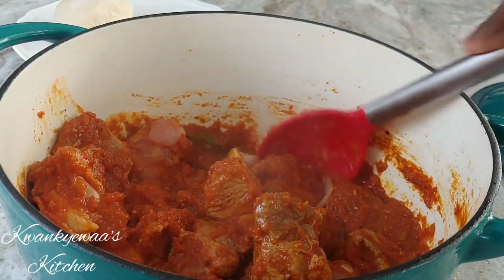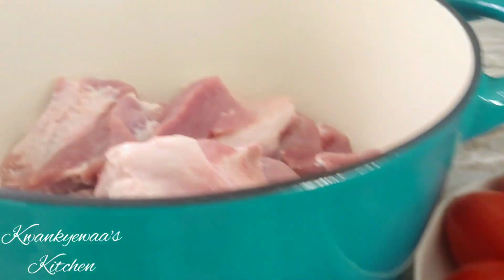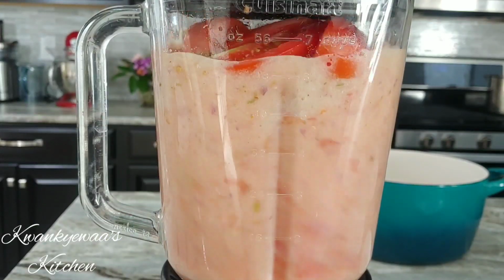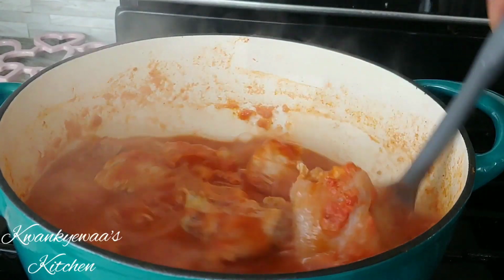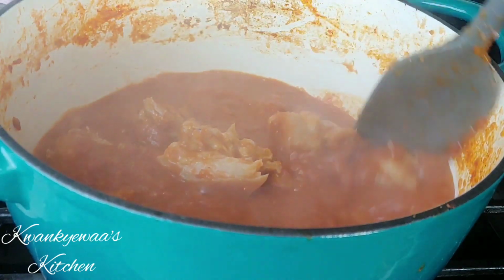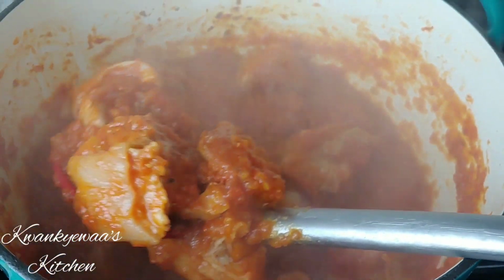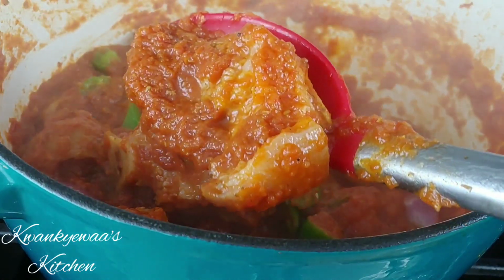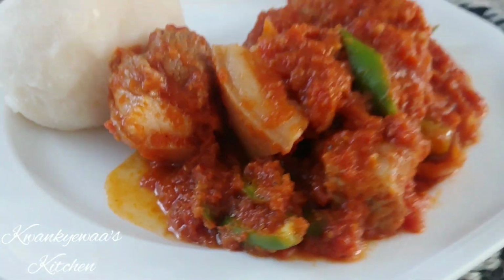HOW TO MAKE THE PERFECT OILESS PORK STEW / MY AMAZING PEPPERED PORK RECIPE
This is one of my best pork recipes. I can't have enough of it. It paors beautifully with a lot of dishes like kenkey, banku, plantain, fries yam, eba, bread... really, the list is endless.

Ingredients:

3 lb pork ( I used portions from the shoulder)
2 lbTomatoes
2 large onions
50 grams Ginger
5 cloves garlic
1 teaspoon aniseed
1 teaspoon corriander seeds
10-12 kpakpo shito (petite belle chillis)
3 serranos
2 habaneros
1 Maggie tablet
about 1/2 teaspoon black pepper